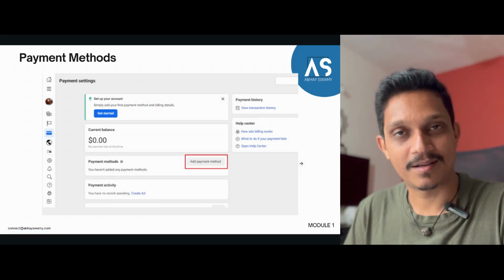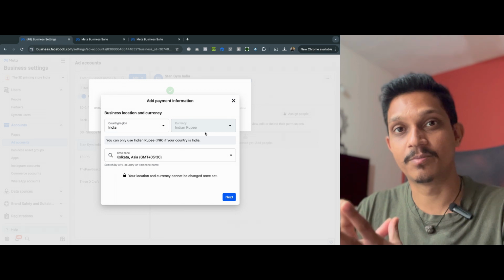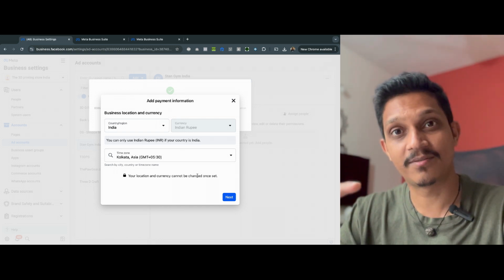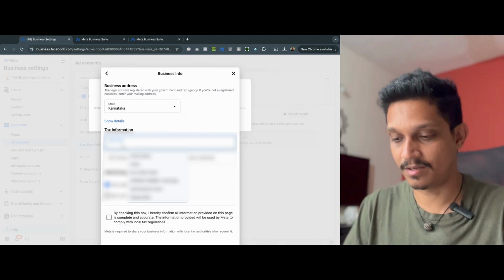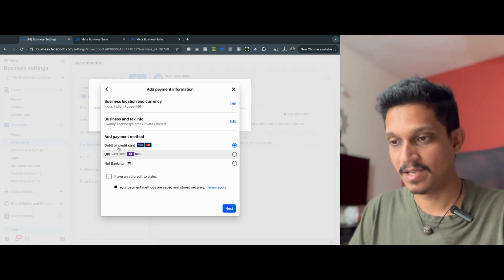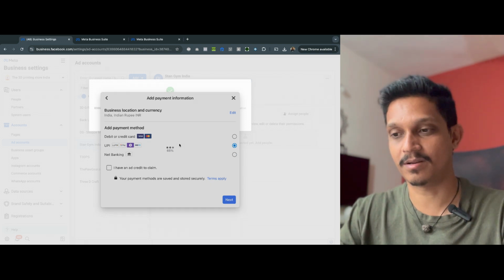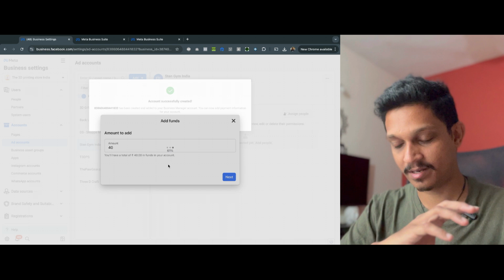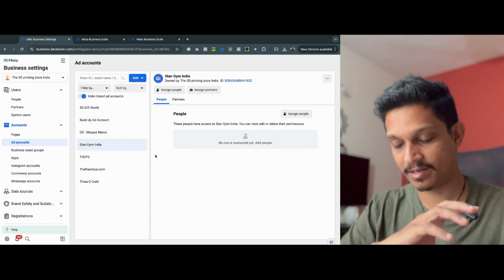Prepaid vs Postpaid Facebook Ads | Which One is Right?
Learn how to set up ad account payment methods correctly. This tutorial ensures your ads run without interruption by configuring your billing settings today.

Setting up your billing preferences is a critical step for anyone managing digital advertising. This guide walks you through the entire process, specifically focusing on the difference between prepaid and postpaid ad account payment methods. Knowing which mode fits your business model is essential for maintaining control over your ad spend and account status.

I will show you how to navigate the settings to properly add payment to ad account profiles. We cover selecting your business location and currency, followed by the specific steps to input your payment details. Whether you are using a credit card, debit card, UPI, or net banking, this walkthrough clarifies where to enter your information so your account is ready for campaigns.

By the end of this video, you will have a clear understanding of your prepaid vs postpaid ads options and how to execute a successful business ad account setup. If you are preparing to launch your first campaign, getting these settings right is the most important first step.